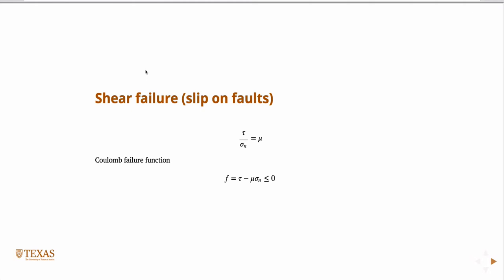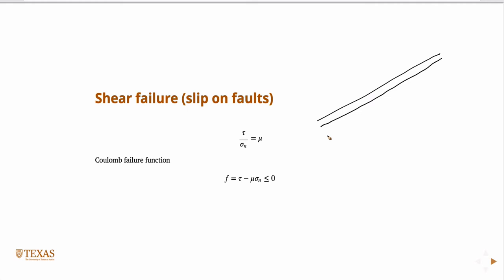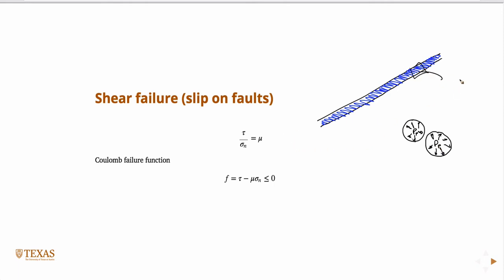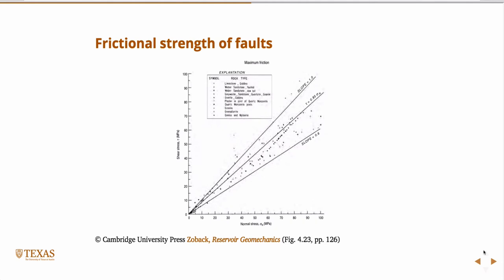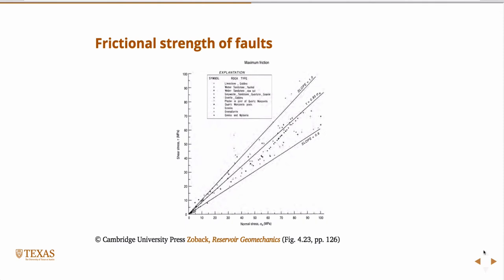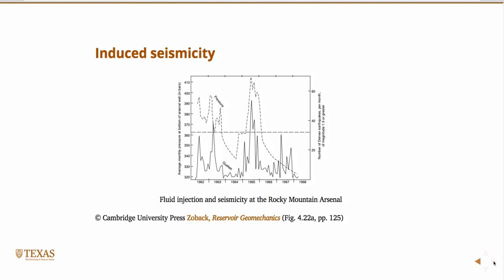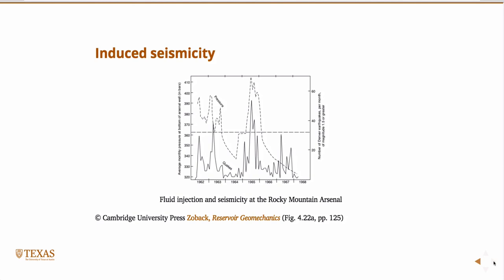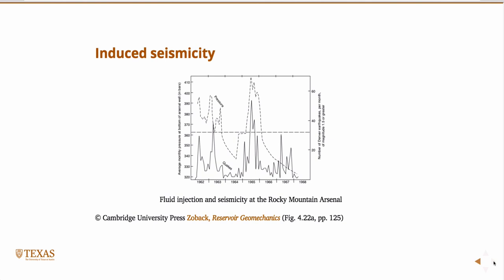Shear slip on faults